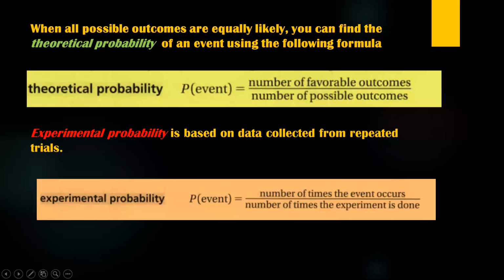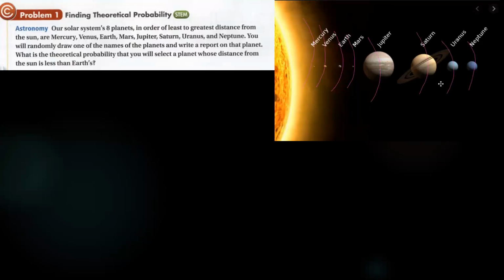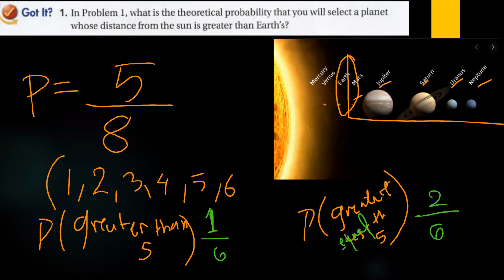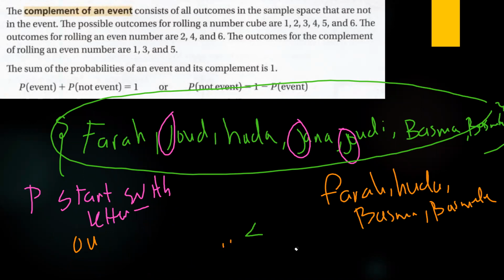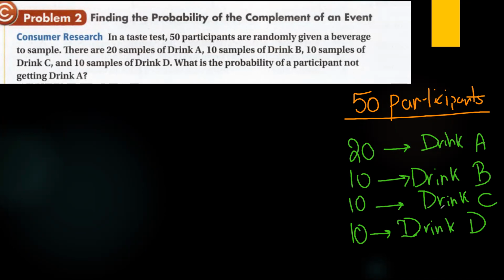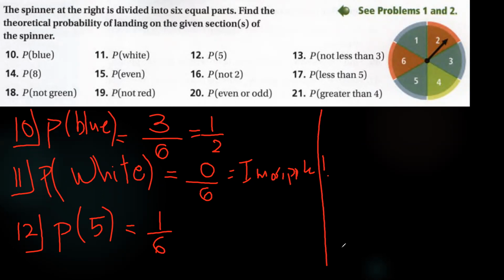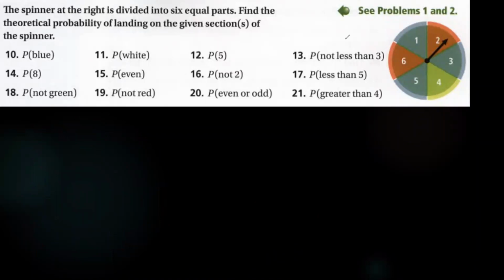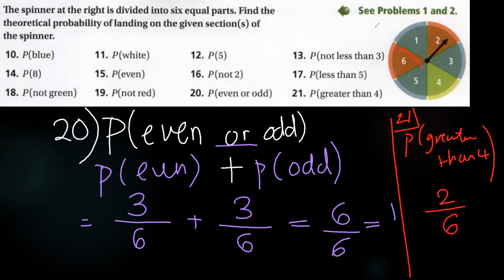Algebra 1 ~ Chapter 12 ,Lesson 7: Theoretical and Experimental Probability ( Part 2)